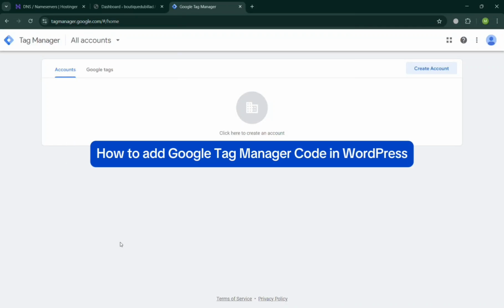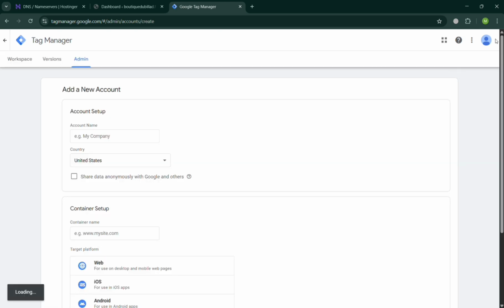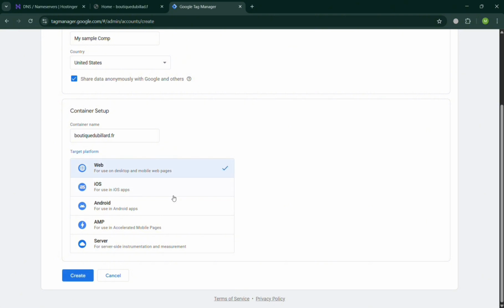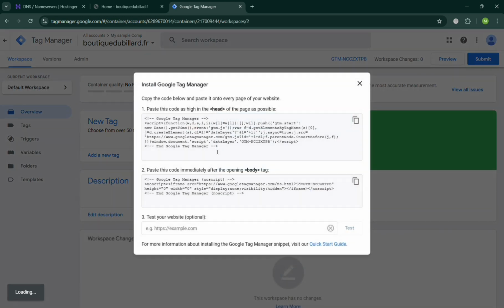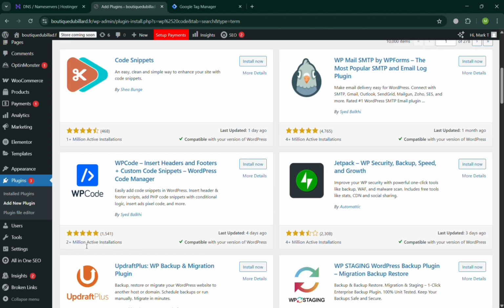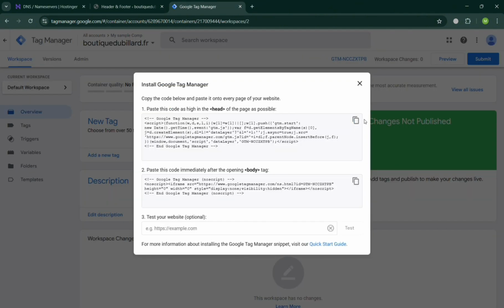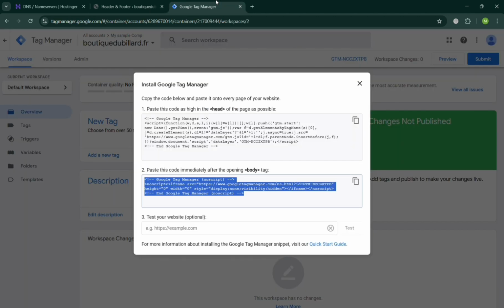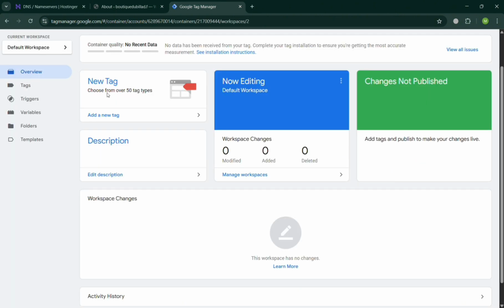How To Add Google Tag Manager Code In Wordpress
In this video tutorial, you'll learn how to add Google Tag Manager code in WordPress and streamline your website's tracking process. We’ll walk you through the simple steps of setting up Google Tag Manager in WordPress, including how to install the Google Tag Manager WordPress plugin. Whether you're a beginner or looking to optimize your website's tracking, this Google Tag Manager tutorial is for you! By the end of this video, you'll know exactly how to install Google Tag Manager in WordPress, integrate it with your website, and set up Google Tag Manager for efficient tracking and analytics. Don't miss this easy-to-follow guide on Google Tag Manager WordPress installation and setup.